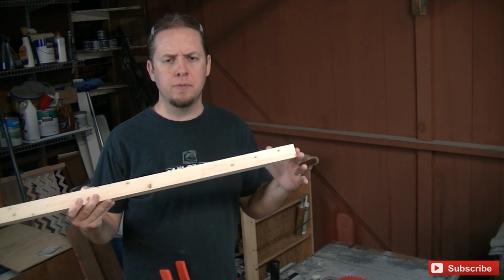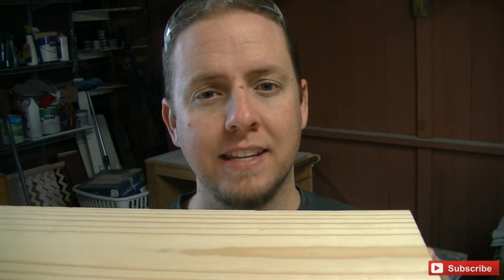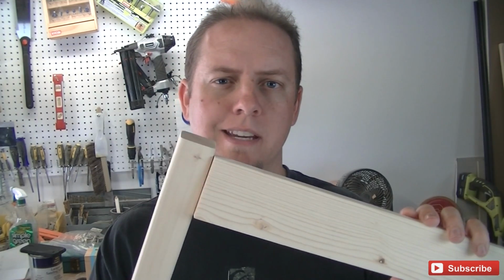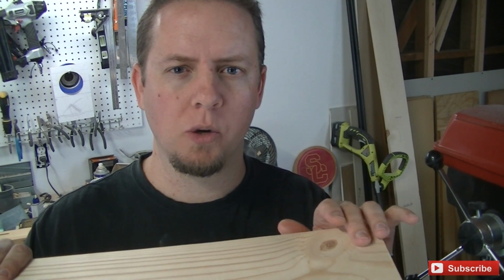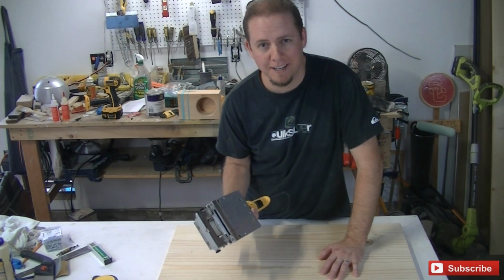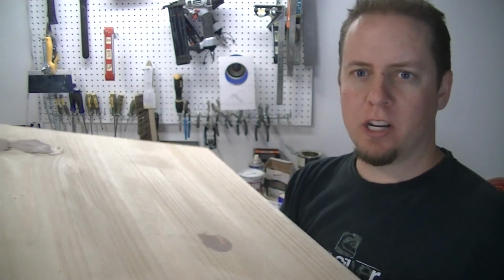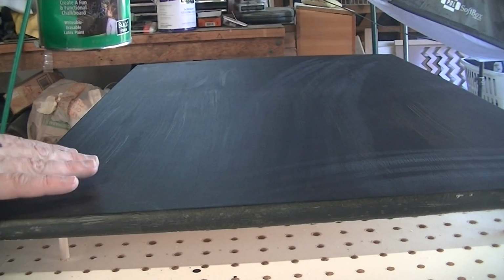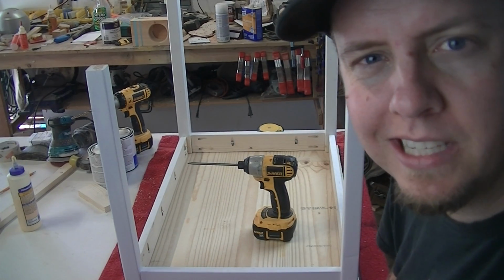How To Make A Kids Table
In this video I show you how to make a simple kids table. I got the plans from Ana White . This table is made from 3 pieces of wood, which makes it cheap to make. Enjoy!!